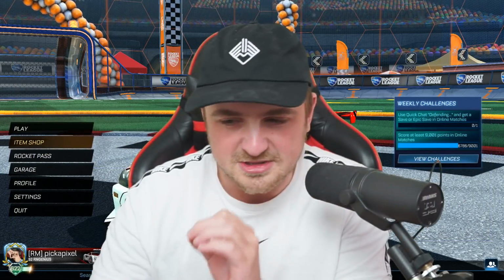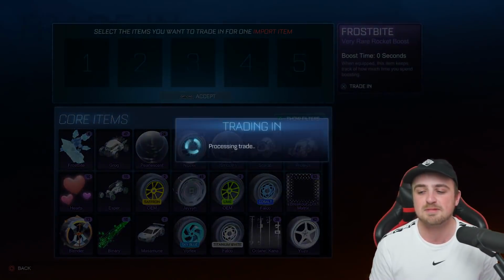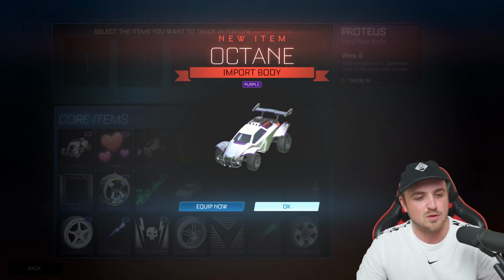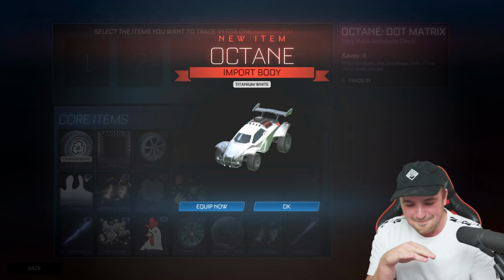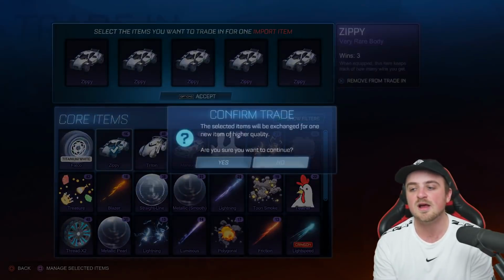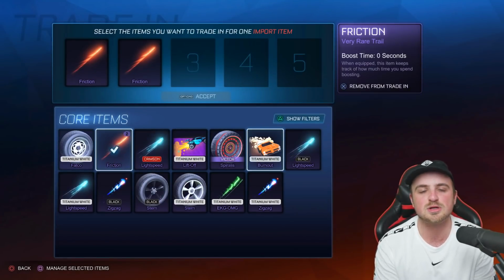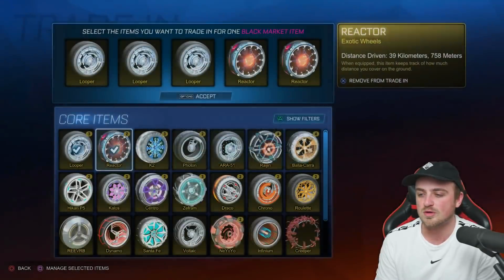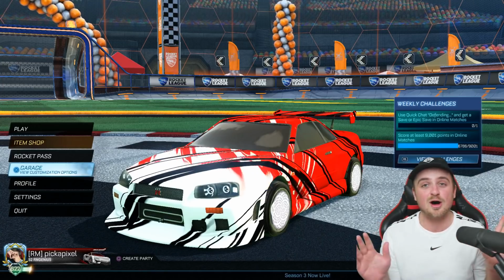*TITANIUM WHITE OCTANE BABYYYYY* THE ROCKET LEAGUE TRADE UP LUCK GETS BETTER AND BETTER!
SO MANY THINGS ABOUT THIS VIDEO MAKE IT ONE OF MY FAVOURITE ONES!
🔥 Be sure to use code "PIXELARMY" in the Rocket League Item Shop! [AD]

[PERFECT for beginners/intermediate traders & if you're new to the game!]

💰 Like Trading? 💰 Get yourself a FREE share worth up to £100 by downloading Trading 212 (for free) using this link!

Thanks as always for the support on the videos, stay awesome!